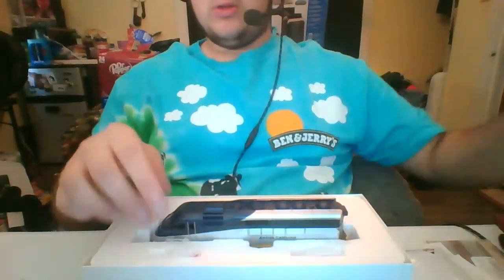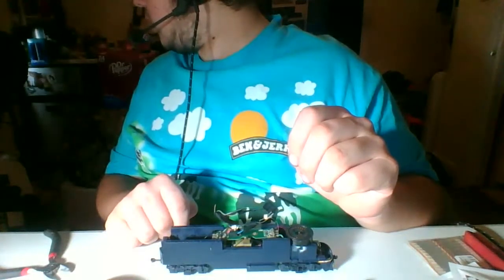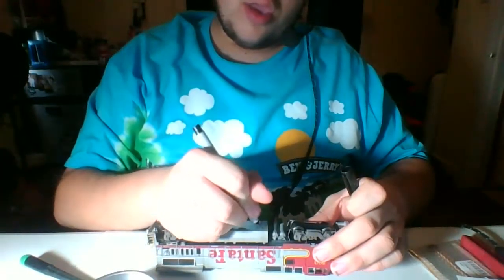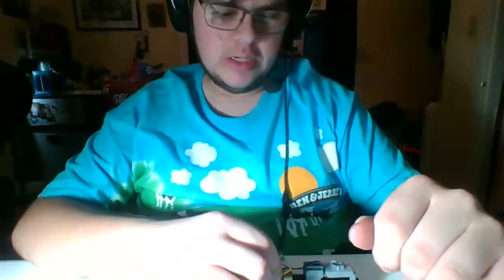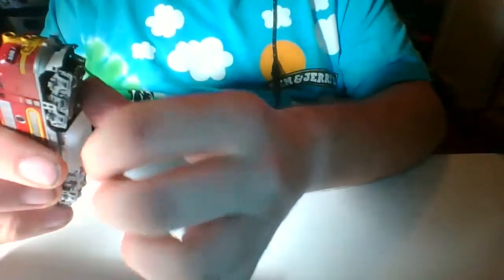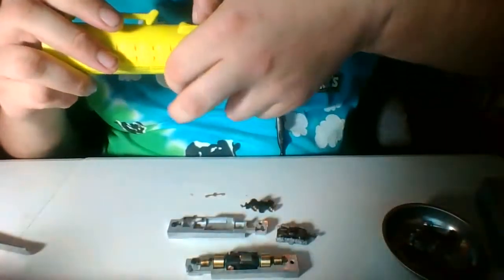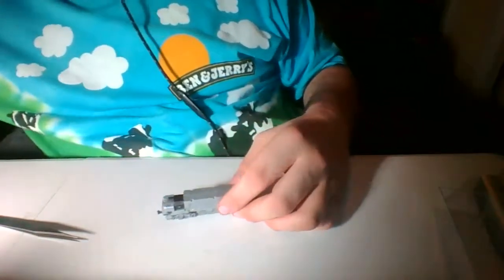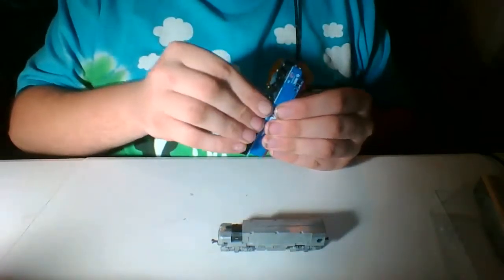Friday Headlight Install HO Scale F59PHI